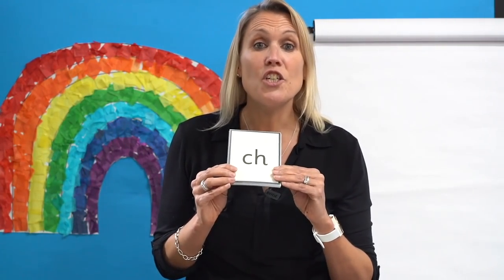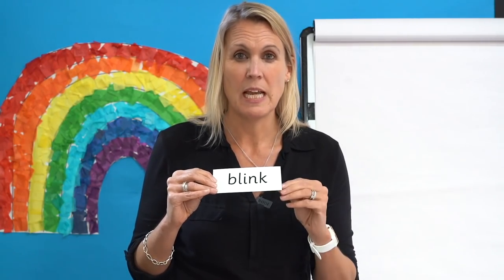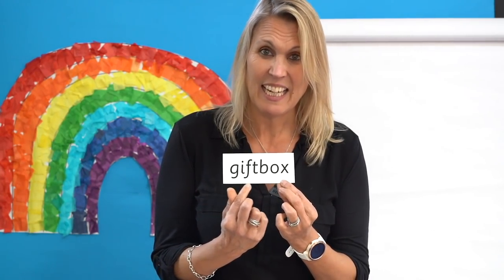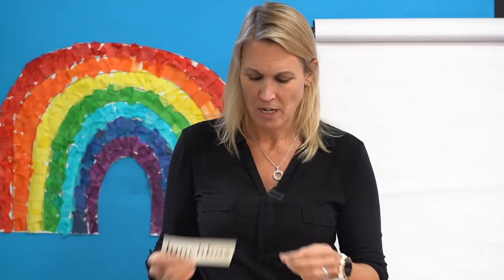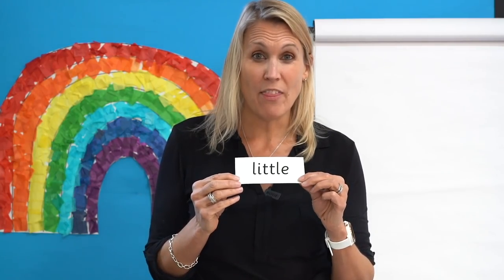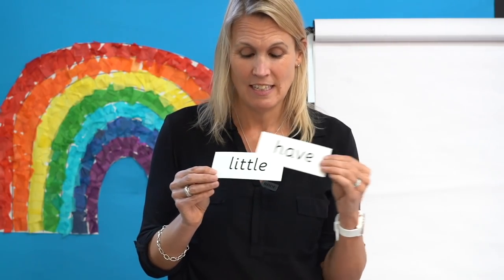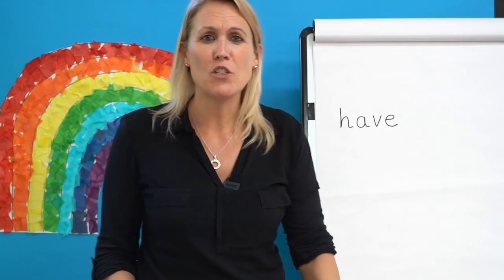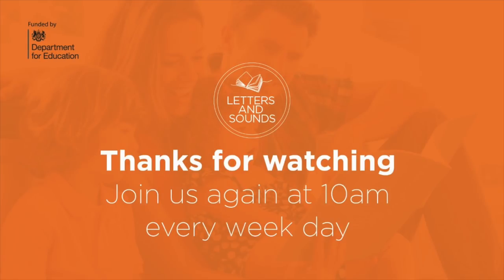Lesson 39 - Reception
Watch Reception Lesson 39. First released Thursday 18th June. A new Reception lesson is uploaded every week day at 10am and is suitable for children who can blend and read words such as 'fish', 'chat' and 'rain'.

Our Letters and Sounds Phonics lessons are designed for use at home and school during the Covid-19 period.